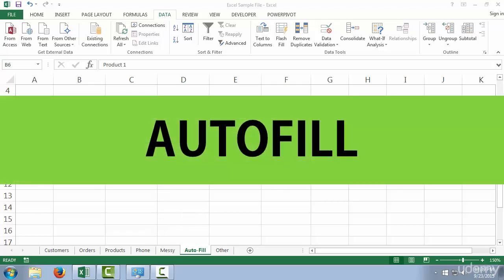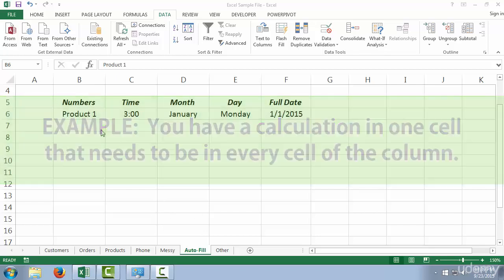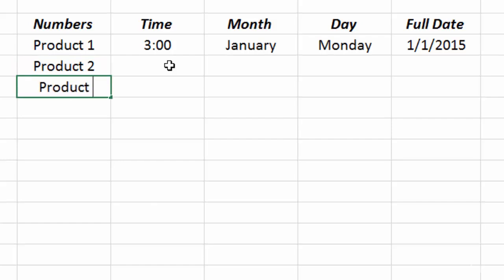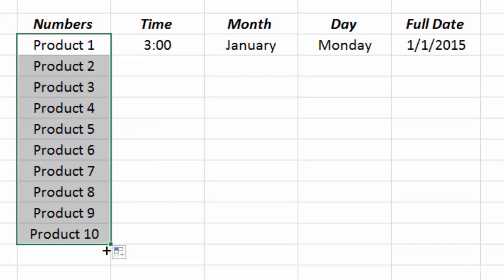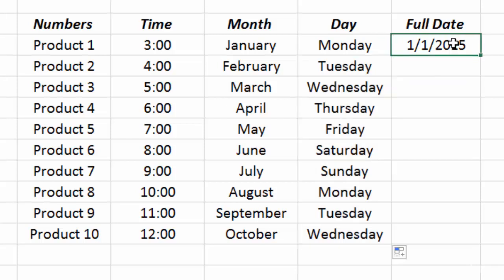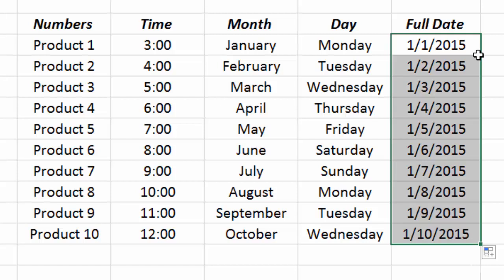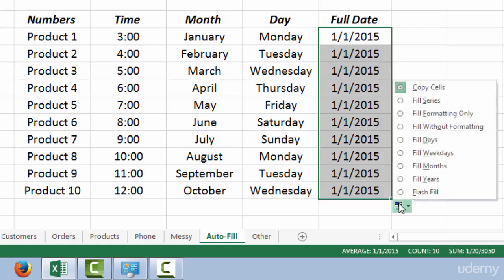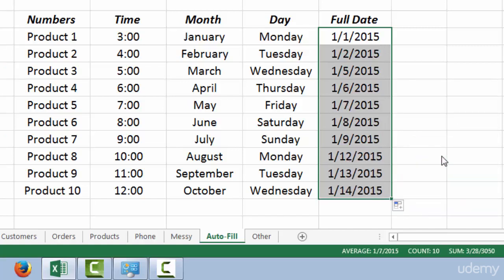Microsoft Excel - Autofill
Autofill microsoft excel